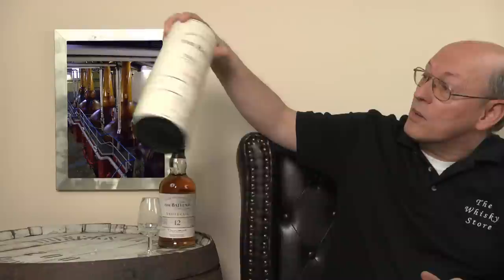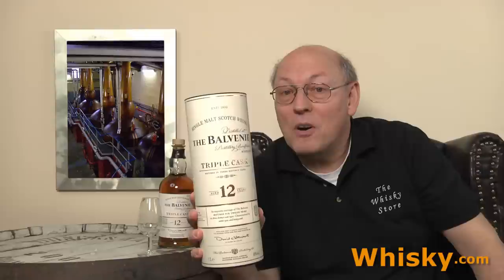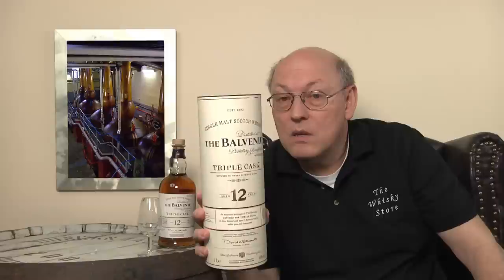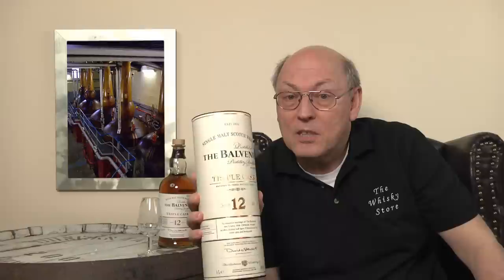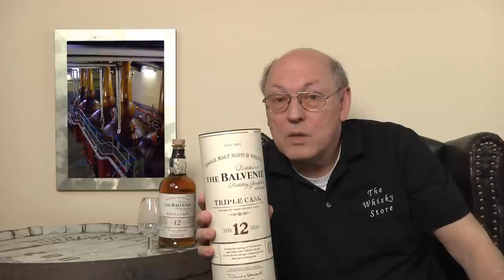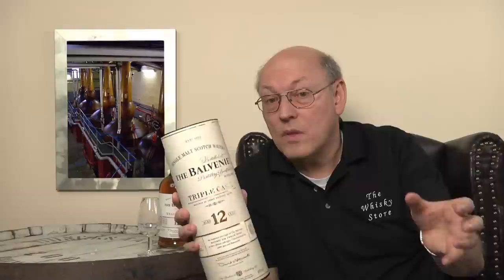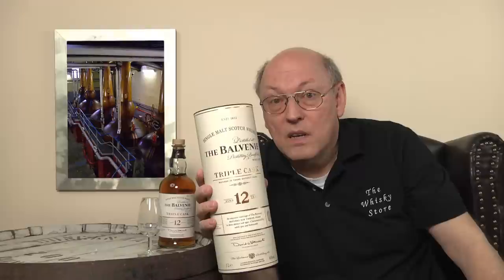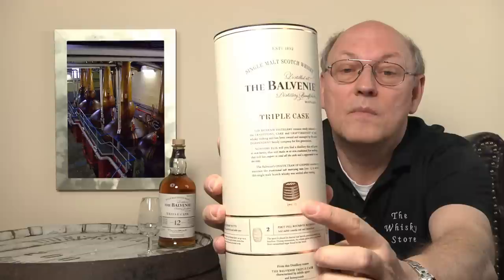Whisky Review/Tasting: Balvenie 12 years Triple Cask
Nosing 7:04
Whisky.com reviews the Balvenie 12 years Triple Cask. This single malt is created through the combination of three diffrent cask types. This creates a very diverse taste.

Nose:
Intense, spicy, fruit, dried fruits, sweet vanilla, honey, cinnamon
Taste:
Very intense, dark chocolate, sweet orange juice
Finish:
Medium

Forum:
Visit our online shop at Whisky.com